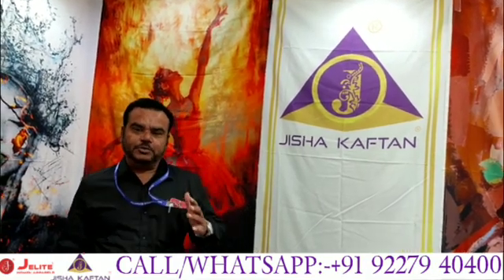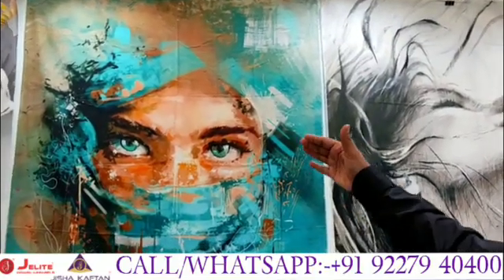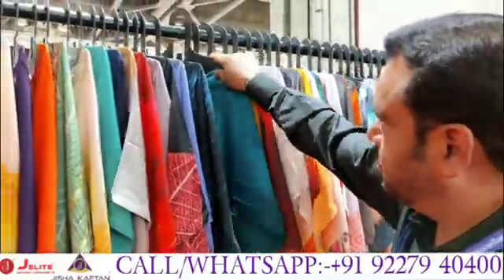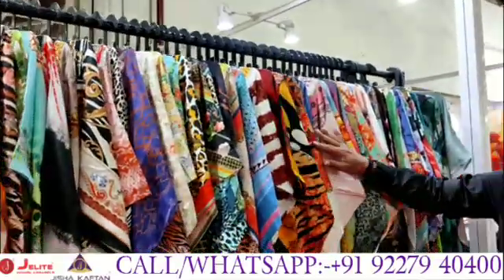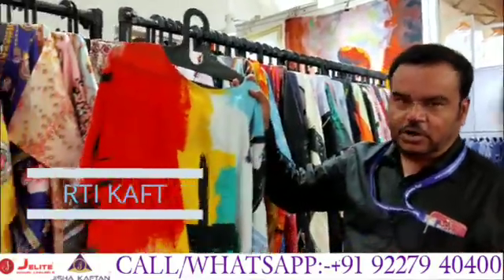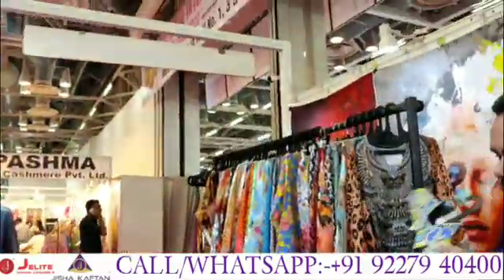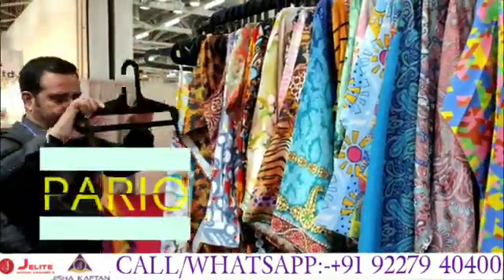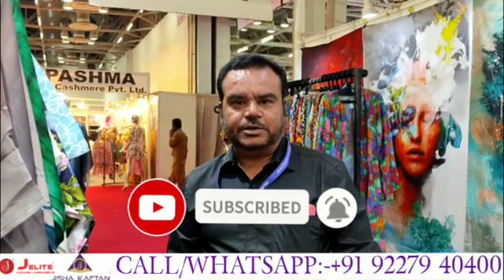June 25, 2022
Document from indra nahata